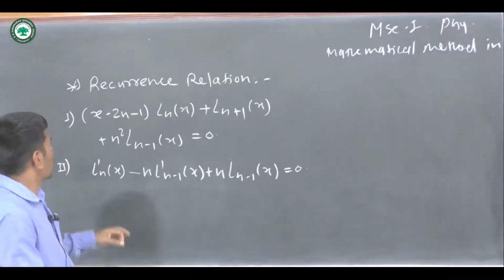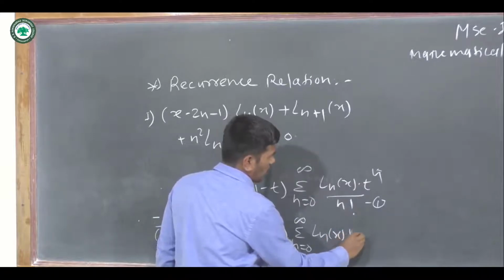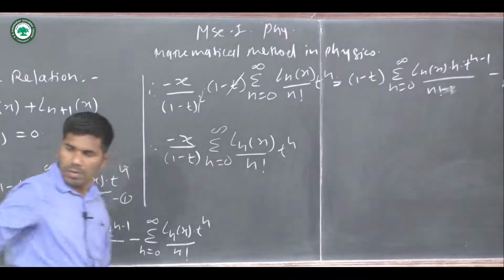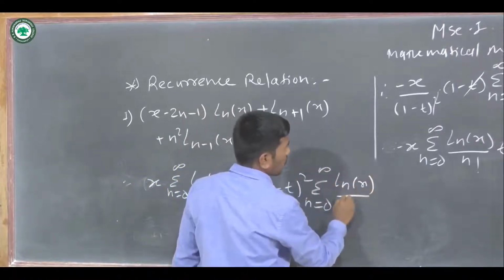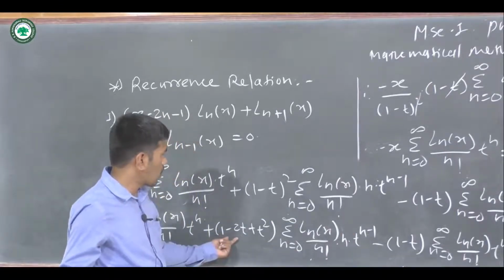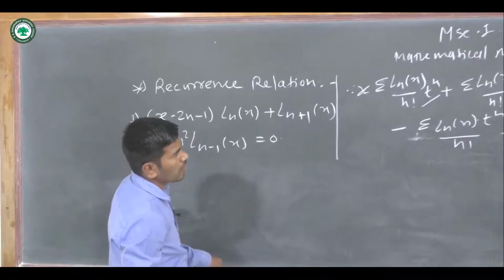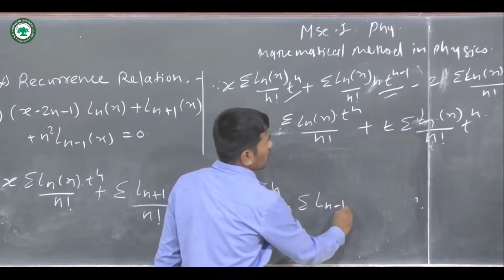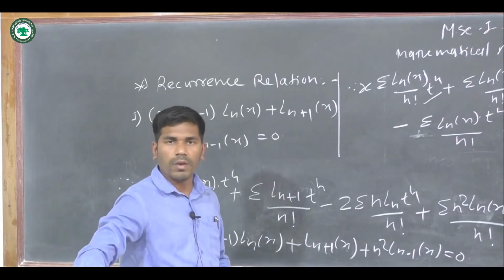M.Sc.I (Math. method in phy.) || Topic: Recurrence Relation || By Prof. Vartha Ajay